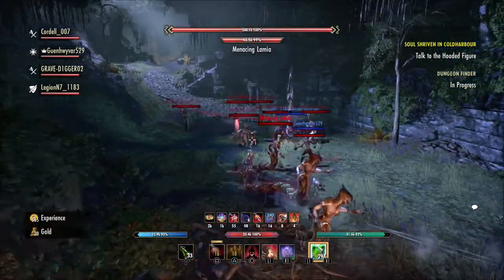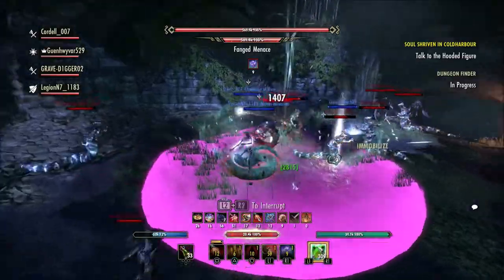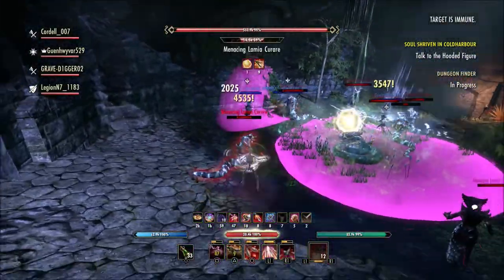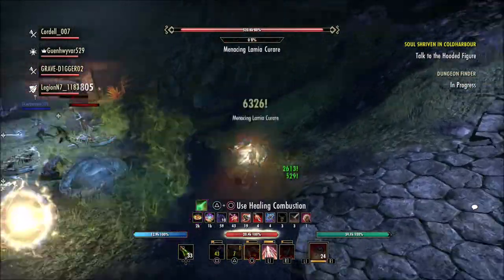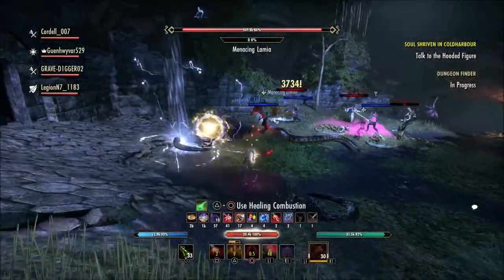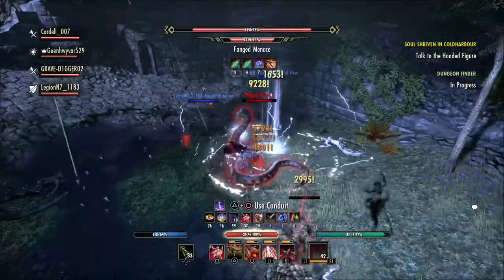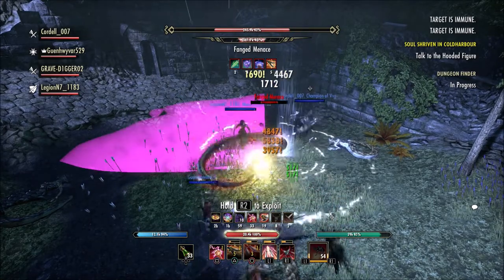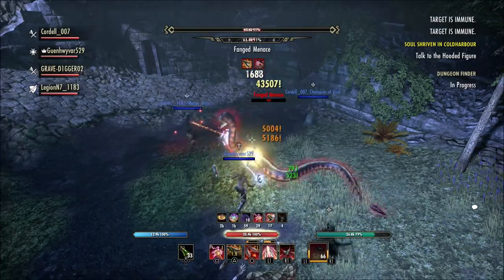New Guild Features | ElderScrolls Online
The guilds in the elder scrolls online need some new features.